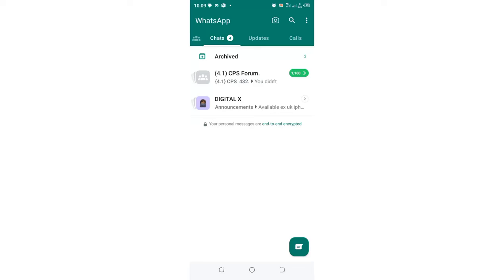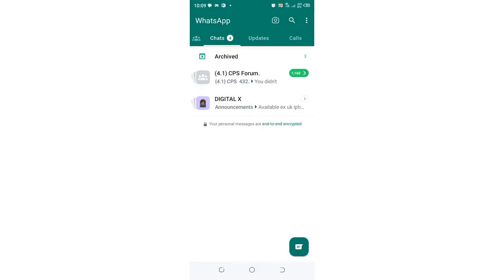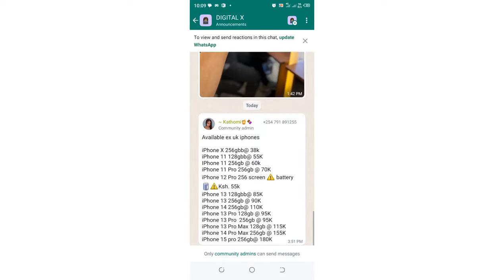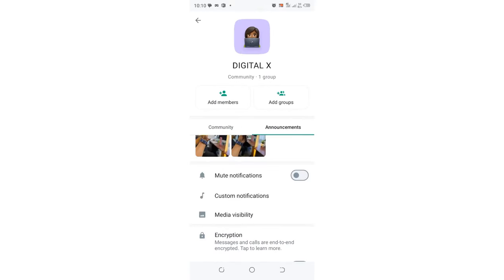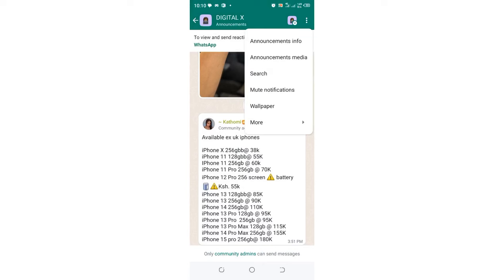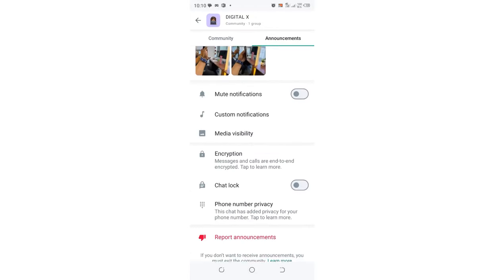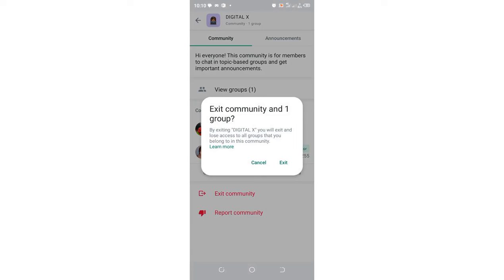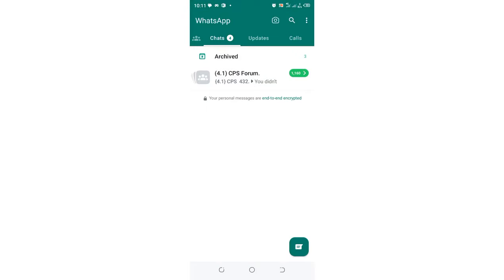How To Exit WhatsApp Community Group|| Remove WhatsApp Community|| WhatsApp Community Group (2024)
How To Exit WhatsApp Community Group|| How to Remove WhatsApp Community Group|| WhatsApp Community Group (2024)
1. 1.How to exit WhatsApp Community
2. How to exit WhatsApp community group
3. WhatsApp community group (2024)
4. How to remove WhatsApp community group
5. Exit Announcement Group 2024